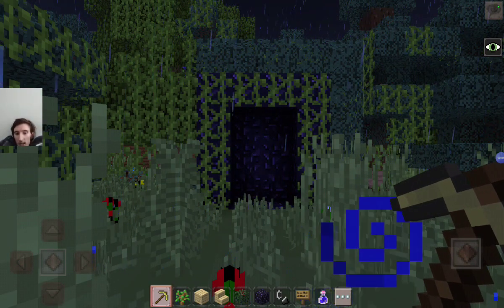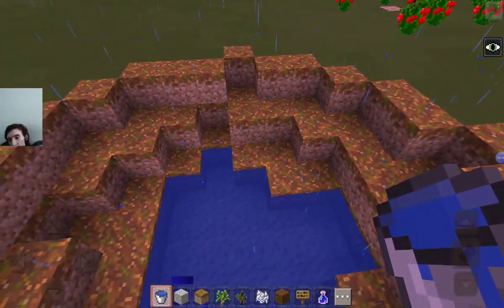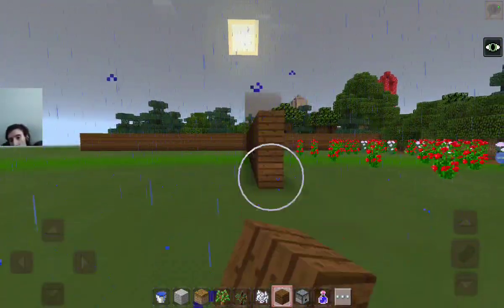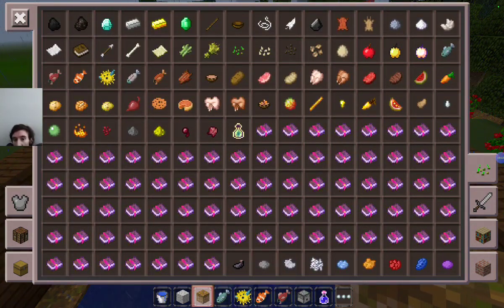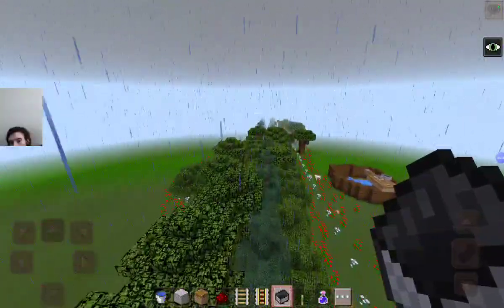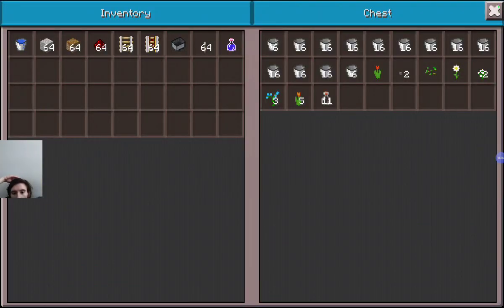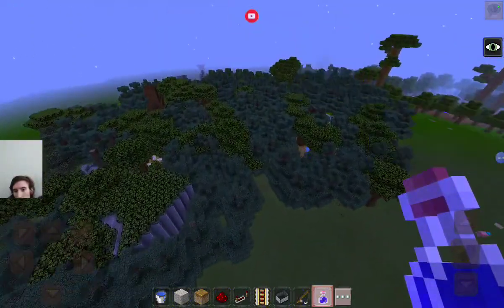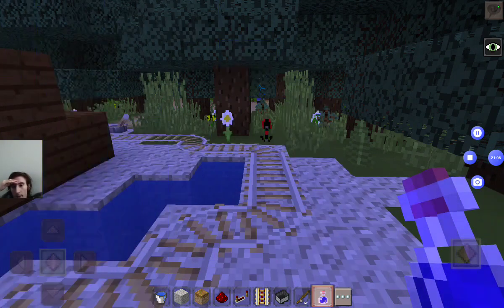akt racers school fools #7 the digital dragster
the racer as you can tell by the name is a hybrid between a digital alarm clock an a dragster race car